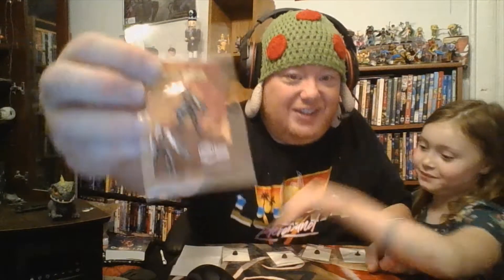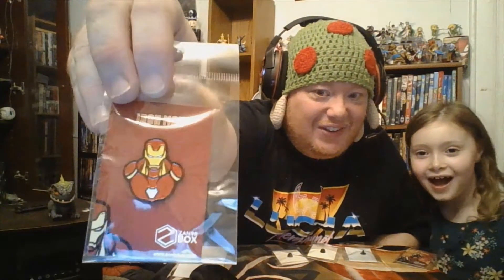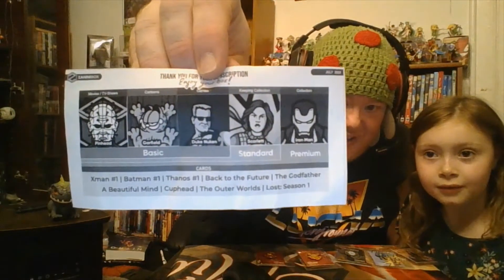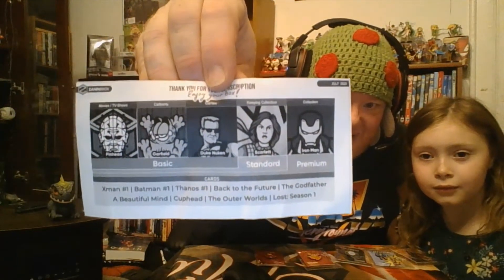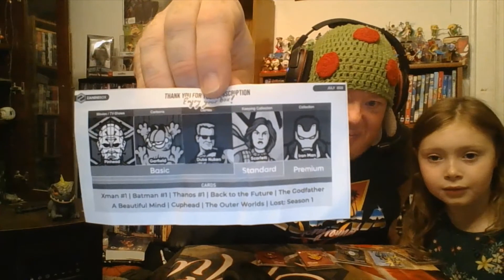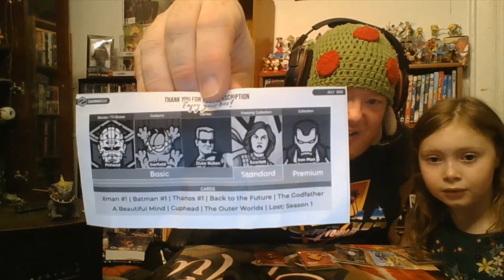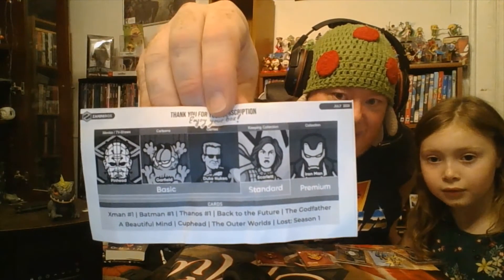Unboxing the Zanini Box for July 2020. Pop Culture pins galore.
The Zanini box, five glorious pop culture pins from all over the spectrum. With the help of my assistant, I open and review. Spoiler this month contains one of my favorites yet.